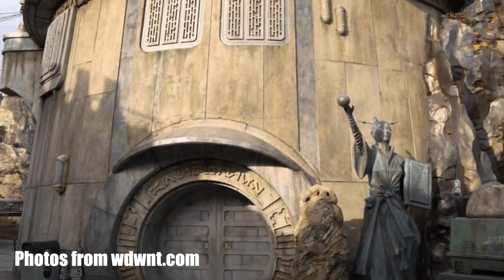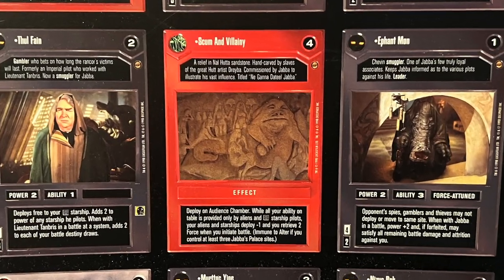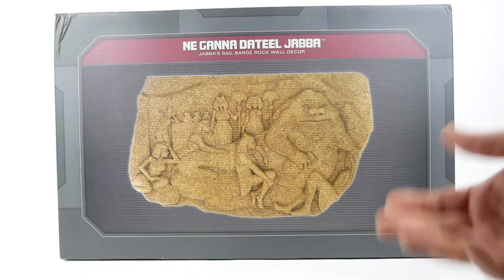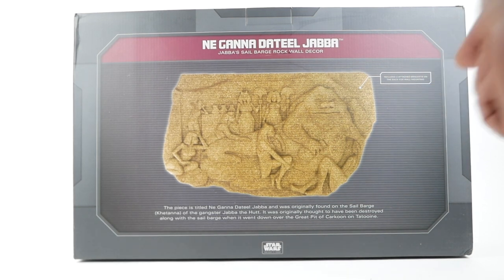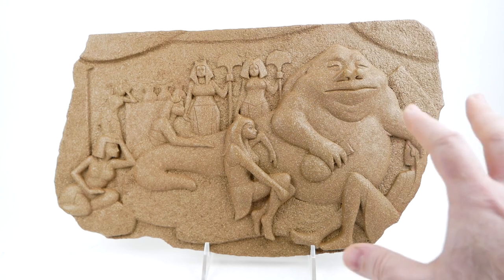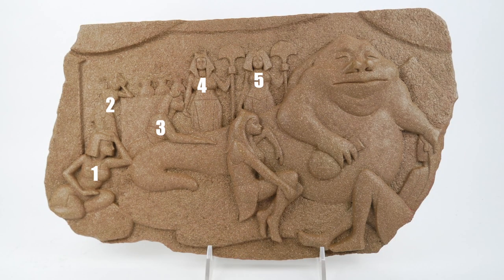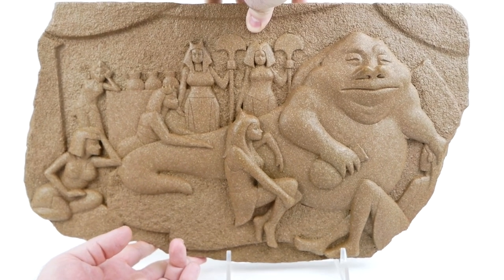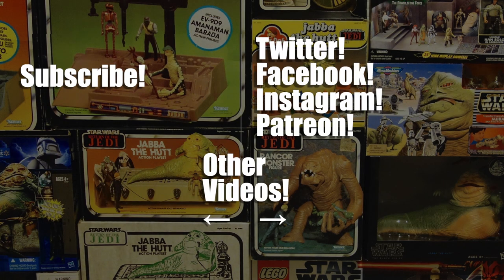Unboxing the Plaque from Jabba's Sail Barge ("Ne Ganna Dateel Jabba") - A Galaxy's Edge Exclusive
In this video I unbox and introduce "Ne Ganna Dateel Jabba" -- a wall plaque that was originally seen on Jabba's Sail Barge in Return of the Jedi. It is only available at Disney Galaxy's Edge parks, and retails for $160.